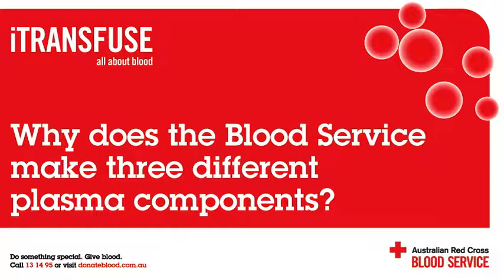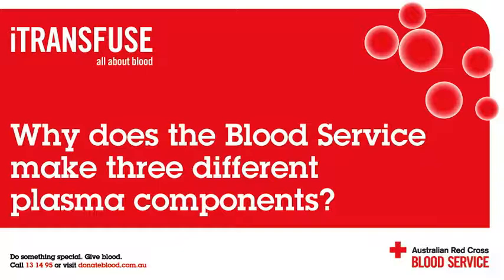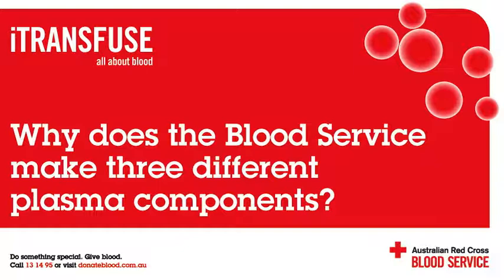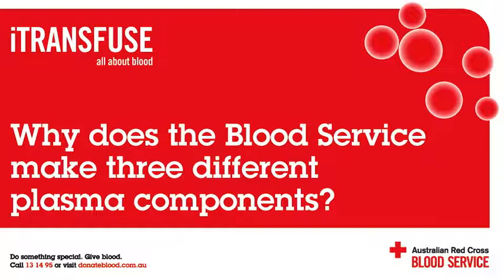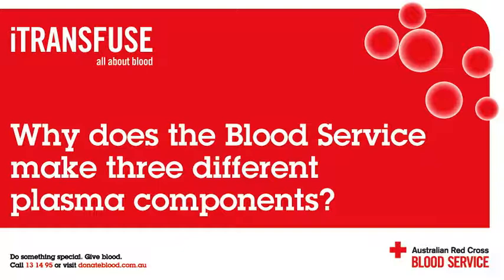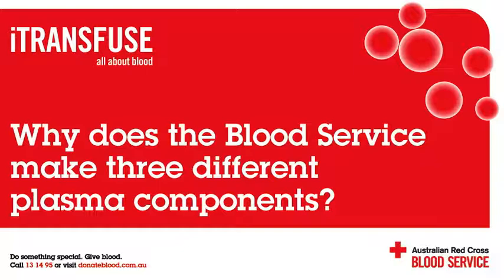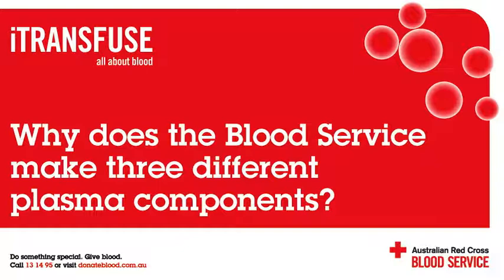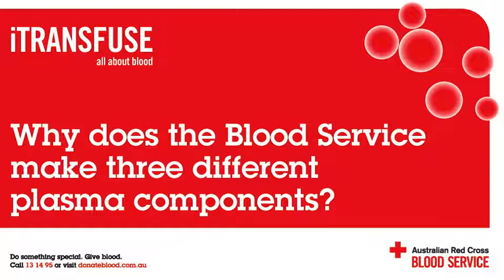Why does the Blood Service make three different plasma components?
Why does the Blood Service make three different plasma components? discusses how the Blood Service collects plasma from donors and how the three plasma components are used to treat different patient conditions. Other concepts explored include how the plasma components are thawed for use and how much plasma is supplied to hospitals by the Blood Service.

The Blood Service podcasts provide basic information about blood, blood components, transfusion and related concepts. This podcast is based on fact sheets you can find the Australian Red Cross Blood Service website for health professionals.

The fact sheets and podcasts are designed to provide basic information to people without training in health or science. They are not intended to be medical or professional advice. applies to this podcast.